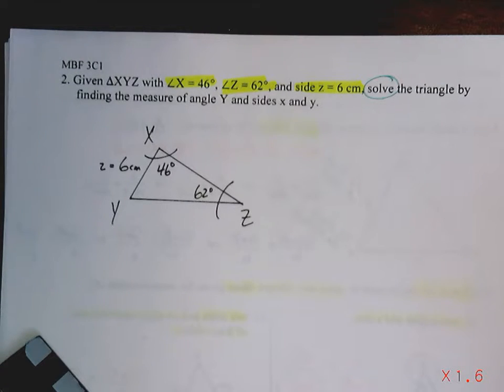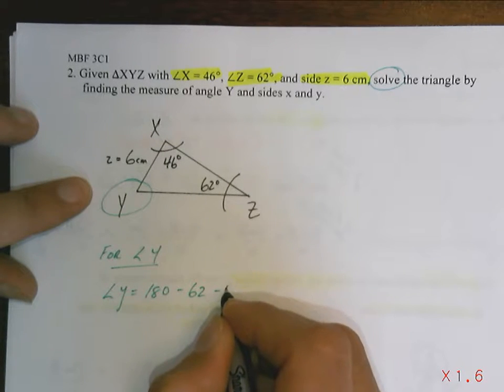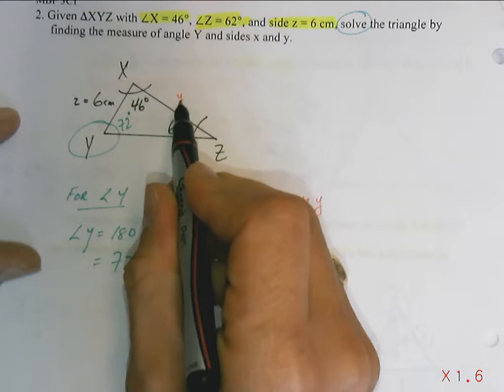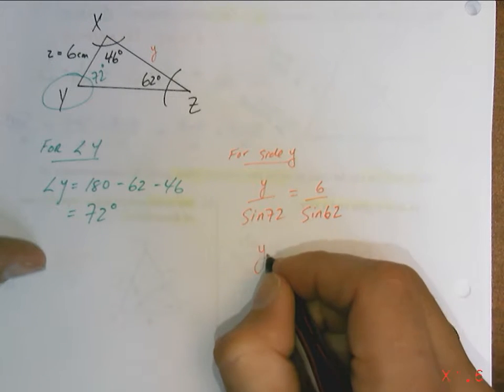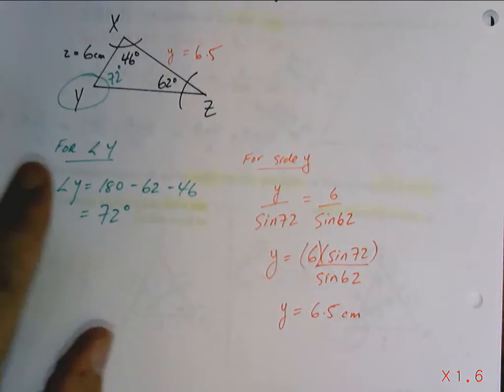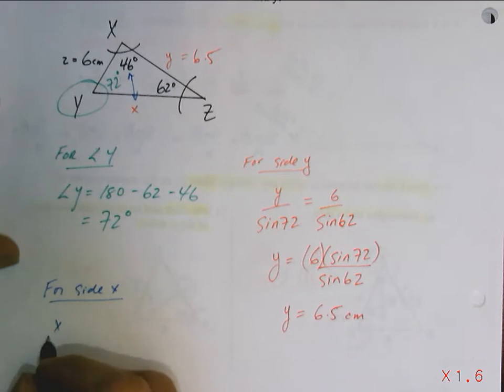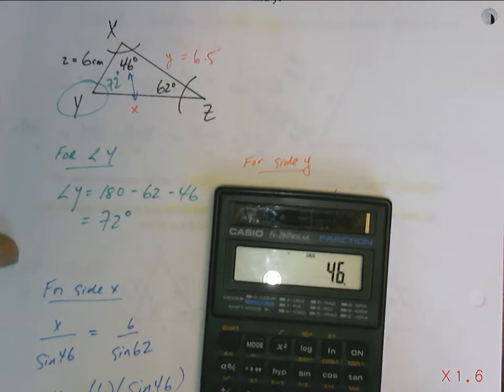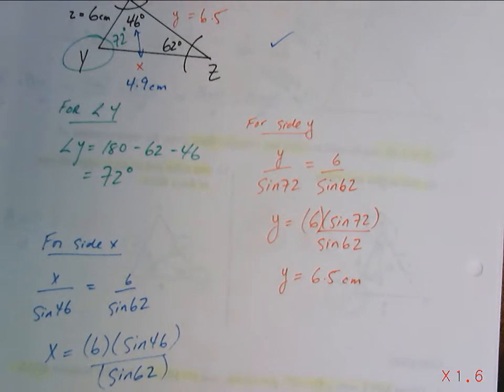Mr. White's Math Channel 2